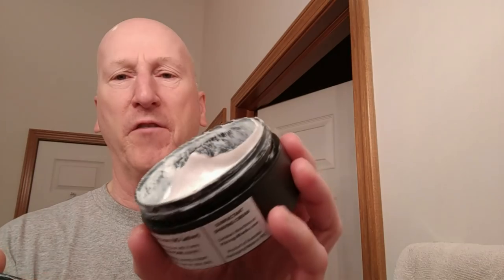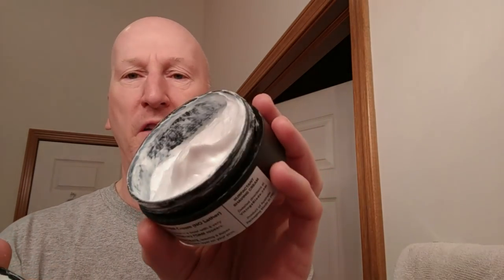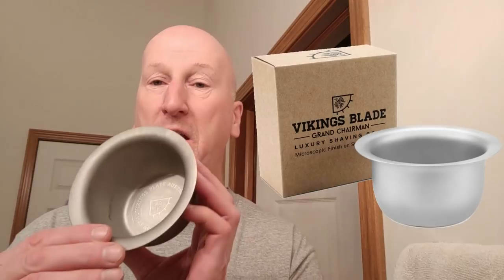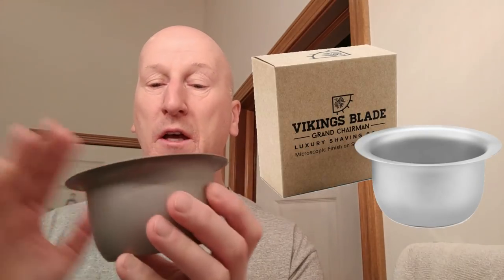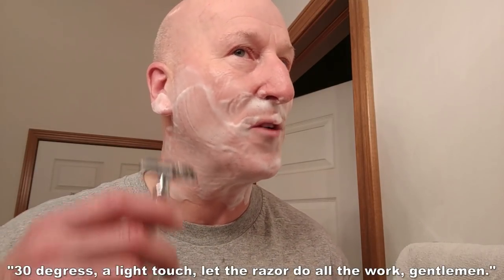Vikings Blade New York 6AM Shave Cream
A shave with Vikings blade super slick New York 6AM shave  cream!

VIKINGS BLADE Luxury NON-LATHER Foaming Shaving Cream (New York 6AM)

VIKINGS BLADE Luxury CHARCOAL Shaving Cream (Langham Spa)

VIKINGS BLADE Luxury CHARCOAL Shaving Cream (Bali Zen):

VIKINGS BLADE Luxury Shaving Cream, Traditional Swedish Heritage, Sandalwood & Western Red Cedar

Perma-Sharp Double Edge Safety Razor Blades, 100 Count

Personna Double Edge Razor Blades, 100 Count

VIKINGS BLADE The Chieftain Safety Razor (Odin Limited Edition)

VIKINGS BLADE The Crusader Adjustable Safety Razor

VIKINGS BLADE The Admiral Razor and Brush Stand, Extra Wide Openings, Heavy & Raw Stainless Steel

VIKINGS BLADE 'Forest Frost' After Shave Lotion, Sandalwood & Western Red Cedar with Cooling Effect

VIKINGS BLADE 'Black Forest' Pre Shave Cream, Sandalwood & Western Red Cedar

VIKINGS BLADE Grand Chairman Luxury Shaving Bowl - Fits All Soap Pucks (Large)

VIKINGS BLADE The Chairman Luxury Shaving Bowl, Heavy Stainless Steel